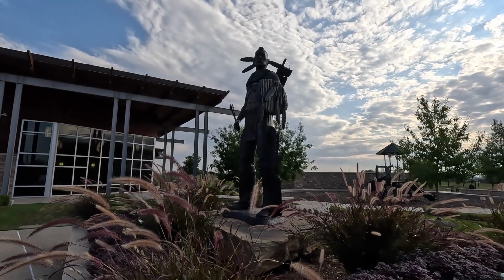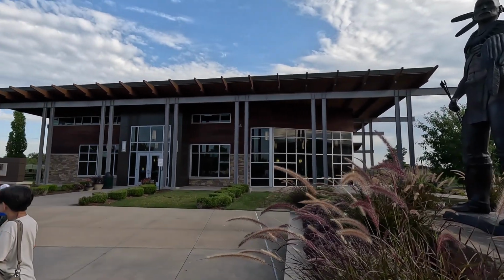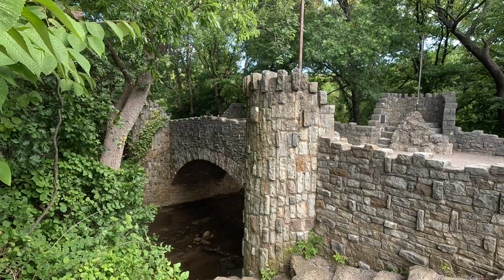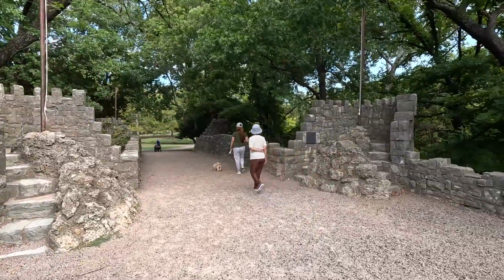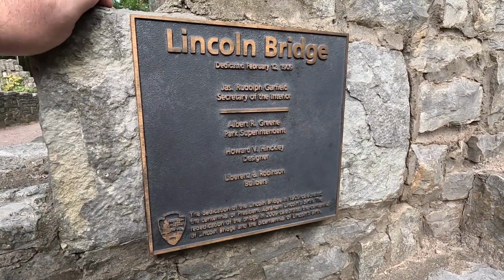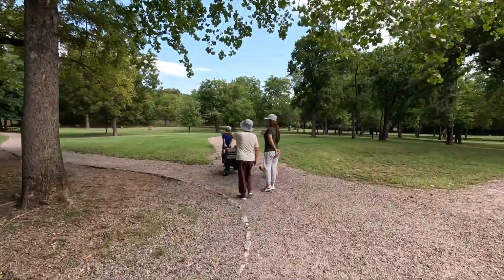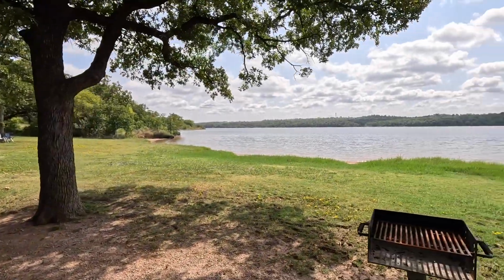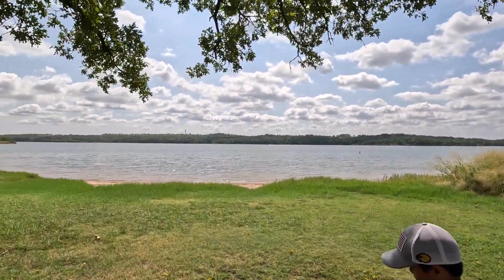I Brought My Filipino Mother In Law To Indian Country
WE APPRECIATE IT VERY MUCH!!